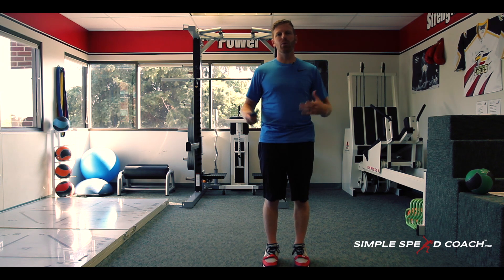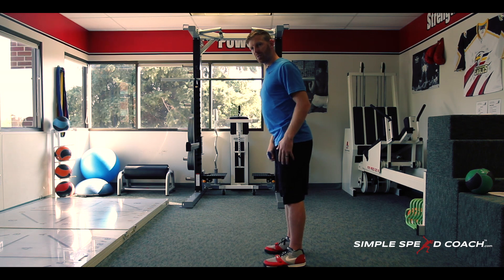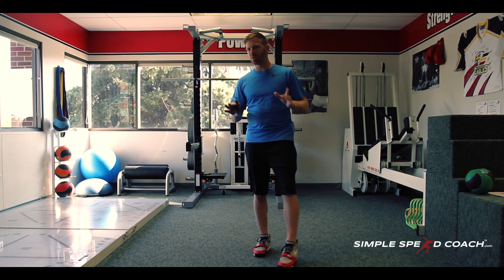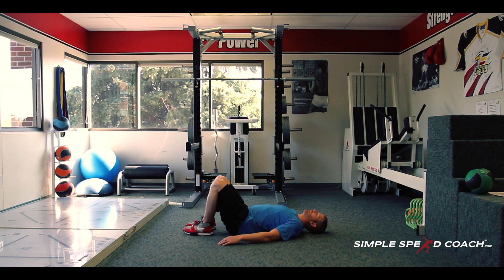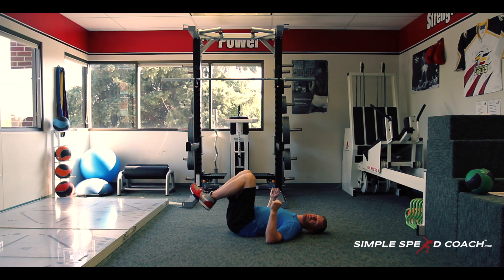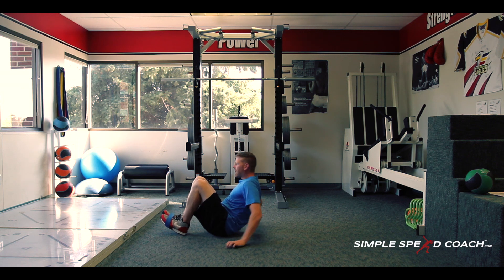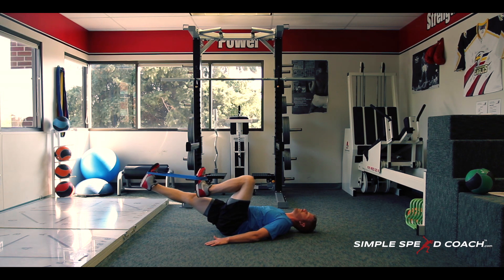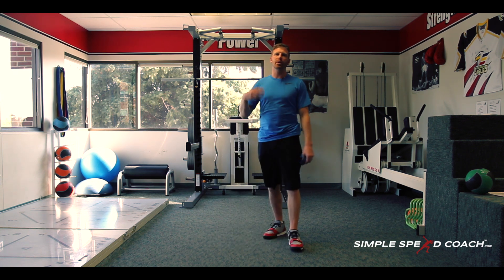Dead Bug with Band | Core Workout & Hip Flexor Exercise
Band Resisted Dead Bugs:

Improve core strength, posture and hip strength with this simple abdominal activation exercise.